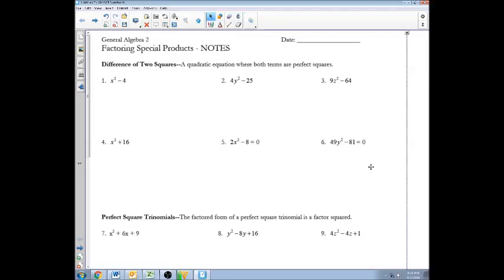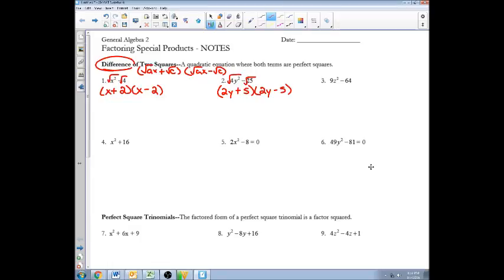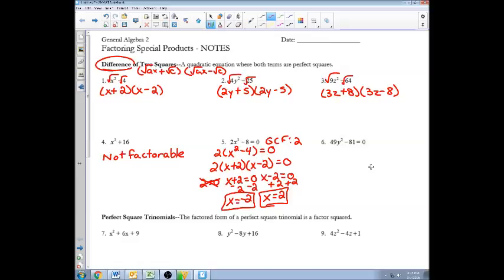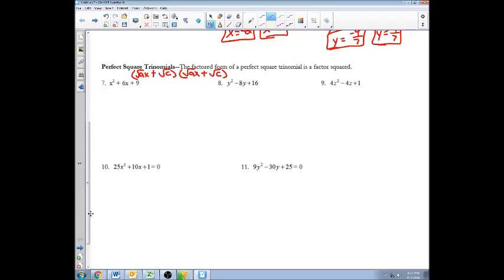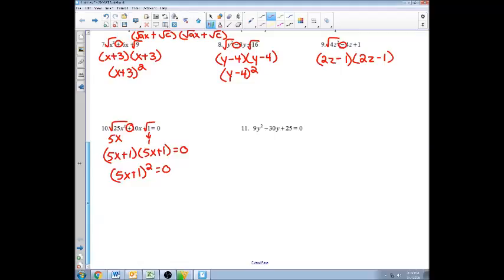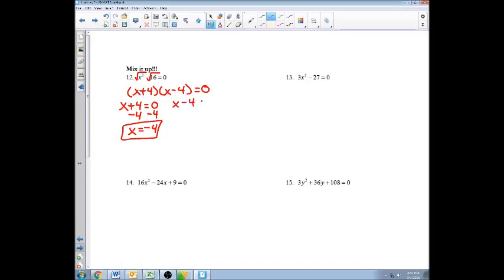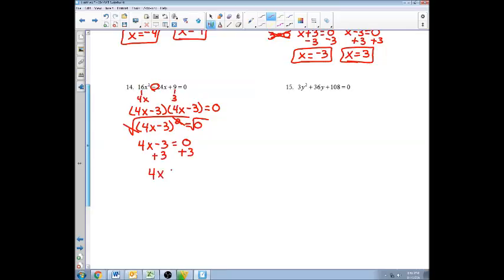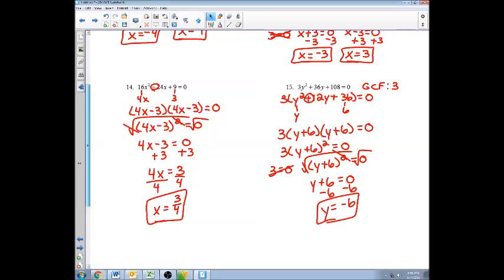Factoring Special Products